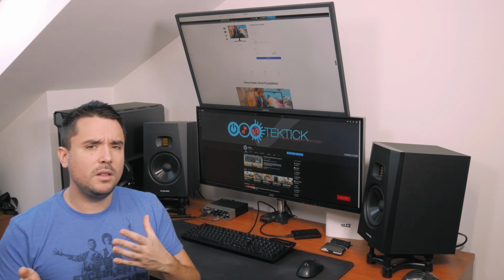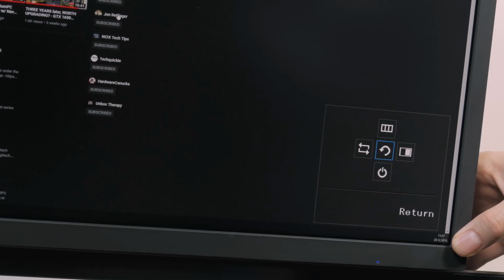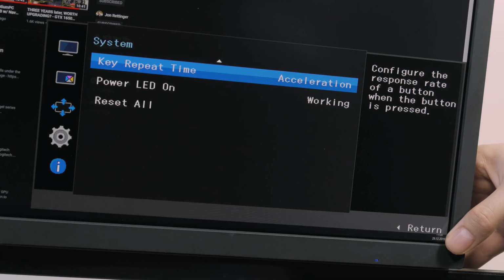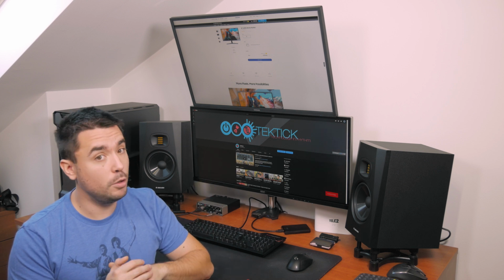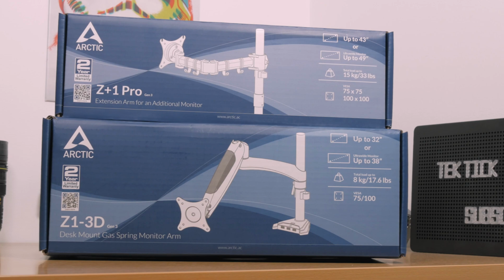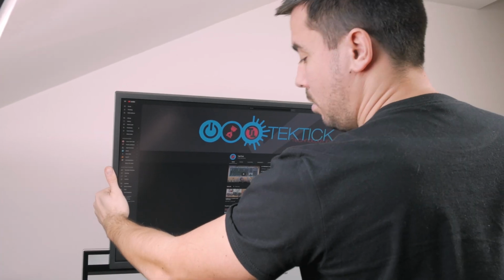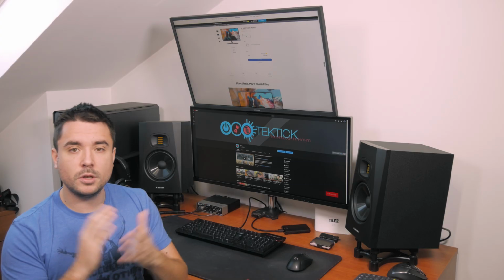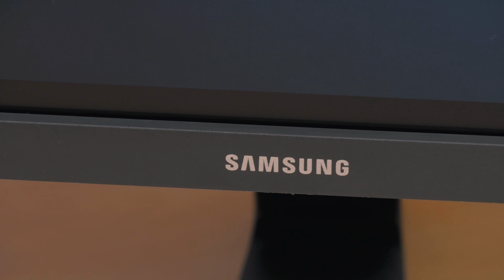CHEAP 4K 32" MONITOR setup upgrade! - Samsung UJ59 (LU32J590UQU) & Arctic Z1-3D Gen 3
►Check Arctic Z+1 Pro Gen 3 PRICE

I'm had my eye a new monitor for a while now... And now I literally have my eye on it, because I bought one! Enter - Samsung UJ590!

●Test system configuration:
CPU - Intel Core i5 8600K @ 5.1 GHz
MBO - MSI Z370 PC Pro
RAM - HyperX Predator 2 x 8 GB DDR4 3000 MHz
GPU - GTX 1650 Super
SSD0 - Intel 730 SSD 240 GB
SSD1 - Plextor M6V 256 GB
SSD2 - Kingston UV500 480 GB
SSD3 - Kingston UV400 480 GB
Cooling - MSI Core Frozr L
PSU - Seasonic Prime 80Plus Titanium 750W
OS - Windows 10 64-bit 1903
Main Monitor - AOC U3477PQU

●My Gear:
Camera - Panasonic G85/G80
Lens - Panasonic 14-140 mm
SD card - Kingston 64 GB
Lights main - Aputure HR672
Lights secondary - Aputure H198
RGB Bulbs - Xiaomi YEELIGHT RGB
Microphone - Sennheiser MKE600
Sound card - Steinberg UR22 MKII
Speakers - ADAM AUDIO T7V
Headphones - Audio-Technica ATH-M50x
Headphone stand - SilverStone EBA01B

MUSIC
26CARAT - FACTS

CREDITS
• 26CARAT

CREDITS
• Soul Catalyst